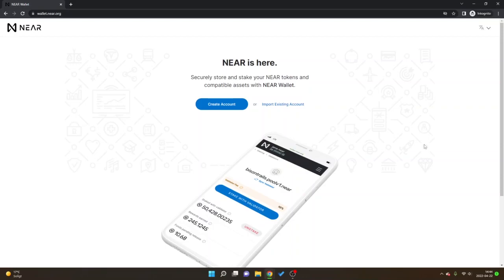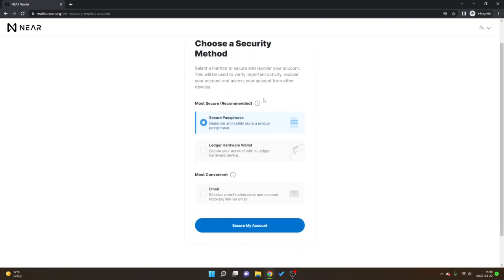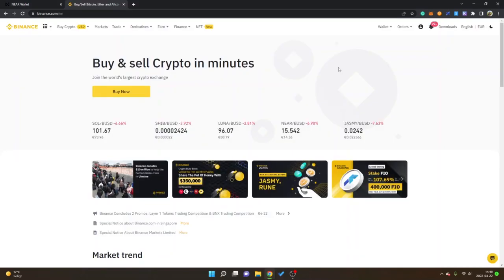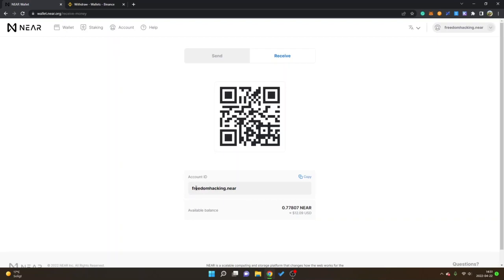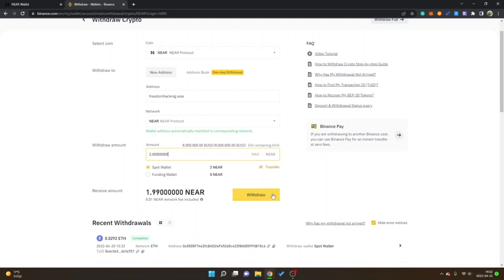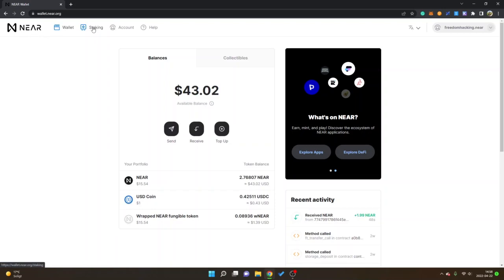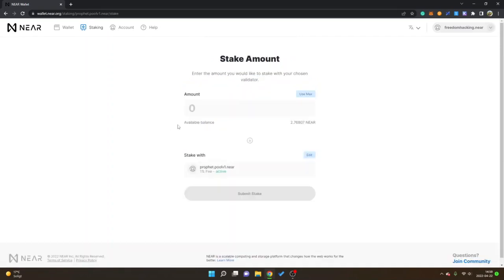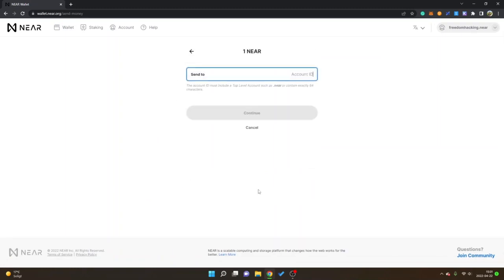NEAR Wallet Tutorial - How To Create Account, Send & Receive Crypto + Stake NEAR Tokens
NEAR wallet tutorial - how to create account, send & receive crypto + stake NEAR tokens & earn rewards. DeFi protocol overview to get started.

🎁 Get 10% Kickback on Trading Fees on Binance Using This

Timestamps:
0:00 Introduction
0:25 How To Create NEAR Wallet Account
1:54 How To Send NEAR Token To Your Wallet
4:05 How To Buy NEAR Token
5:01 How To Stake NEAR Token
6:49 How To Send NEAR From Wallet

In this video, I'll give you a step-by-step tutorial on how to get started with NEAR Wallet & NEAR Protocol. You'll learn how to create an account, how to send & receive crypto, and also how to stake NEAR tokens to earn rewards.